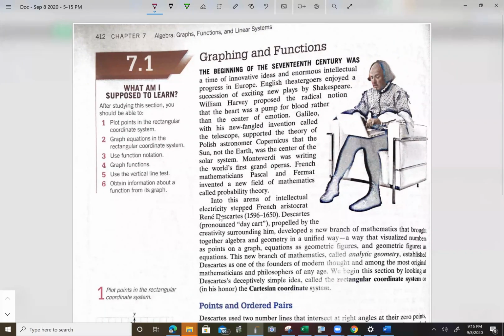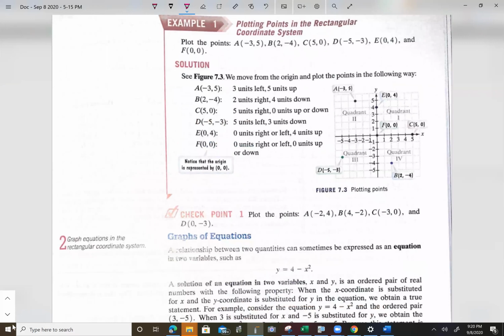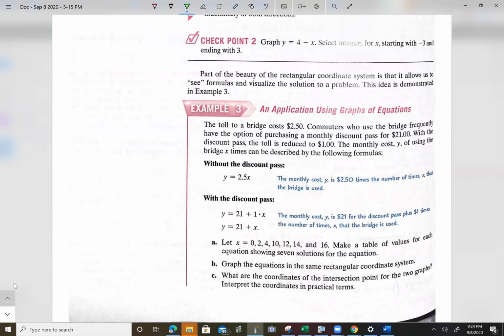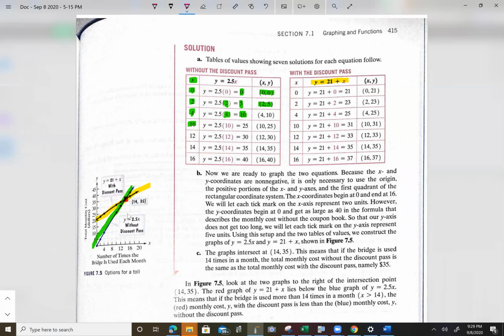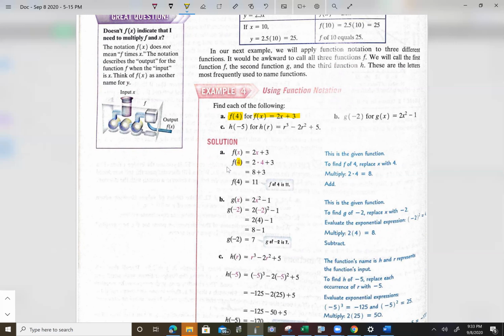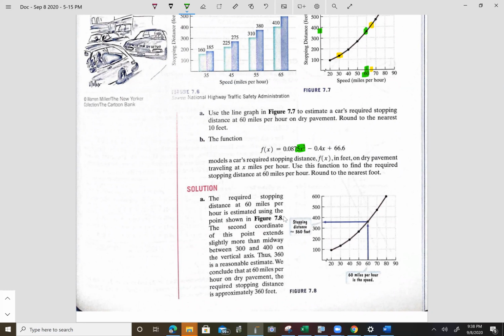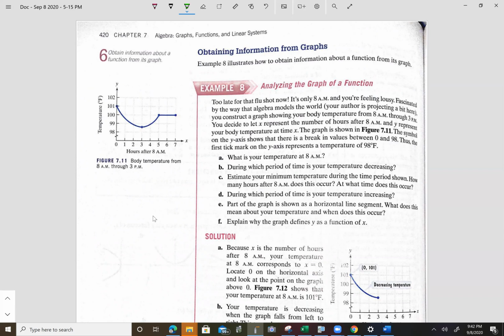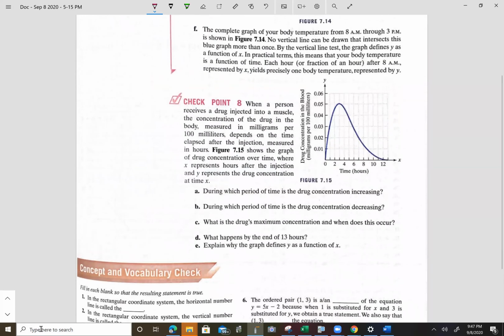Math 120 Chapter 7.1 Notes Blitzer